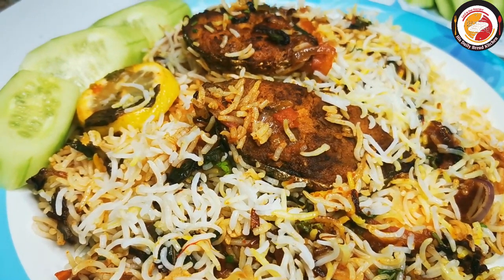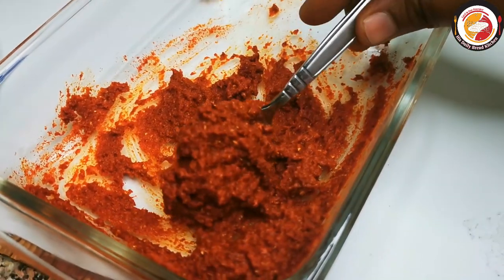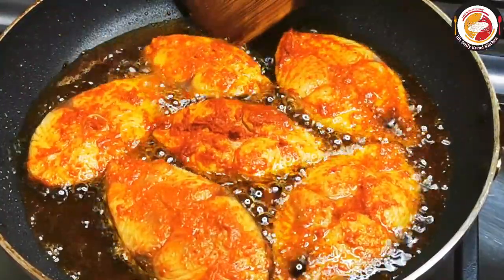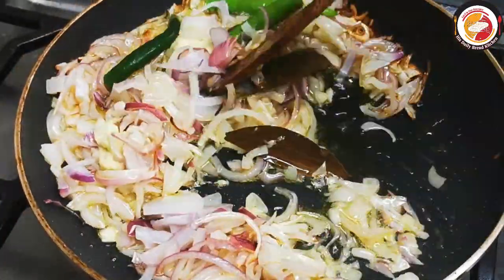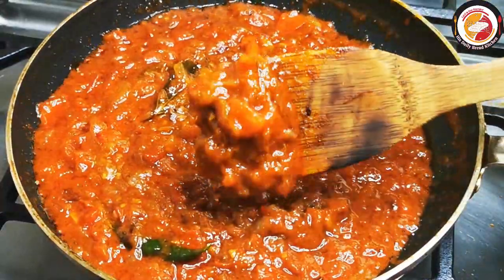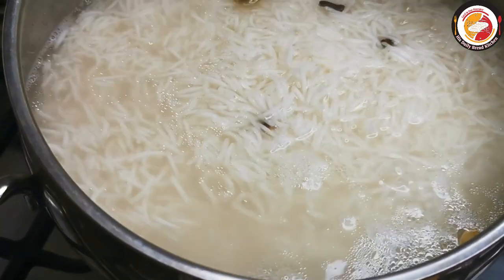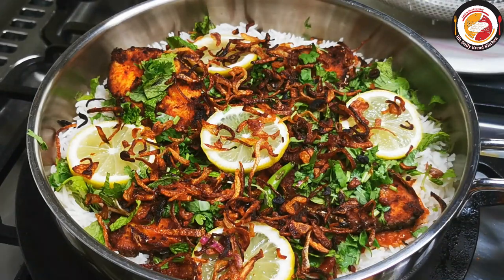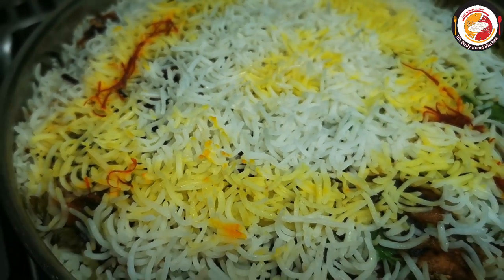King Fish Biriyani l Try this way of fish fry fish Biriyani l Biriyani Recipes l Dum Fish Biriyani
Dear Friends,

The fish biriyani is really authentic and delicious especially mix of spices, favours are locked with rice and fish makes really mind blowing taste. One of the best biriyani to try and for sure you will be appreciated by everyone in the house. Please do try you. If you try my recipes tag me in your Instagram and Facebook

check out  the website for for written recipes.

Restaurant style Prawns 65 l Tasty & crispy Prawns fry l Crispy Shrimp 65 fry l Prawns starter

Mutton Kofta Curry without Oil fry l Mutton Keema ball curry l meat ball curry hisdailybreadkitchen

Perfect Non Sticky Chicken Dum Biriyani in Pressure cooker l how to cook biriyani in pressure cooker

100% special - Bean upma among all the verities of upma forever l Karnataka Seasonal Breakfast upma

Healthy Left over rice batter Pudding in minutes of time l Rice Appe l Paniyaram recipe must try

Tasty Chicken Starter l Chicken drumstick dry fry l Chicken recipes l His Daily Bread Kitchen recipe

How to make Prawns Masala Gravy l One of the Best seafood gravy for Rice and Indian breads l Do try

Nonveg starter mutton keema vada l mutton recipes l mutton minced meat recipes l Indian cooking

mouth watering - Methi Chicken Recipe l how to cook fenugreek chicken l methi Murgh chicken must try

Egg palak gravy l Egg Spinach recipe l Restaurant style of Egg Spinach gravy Anda palak sabzi